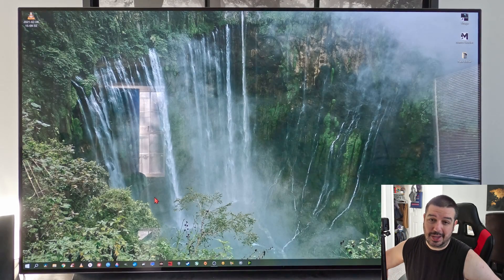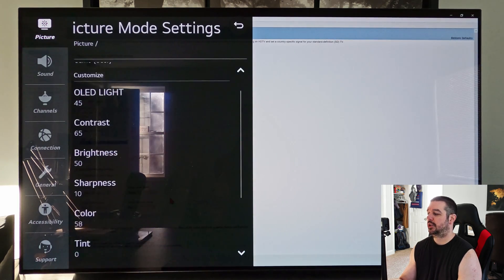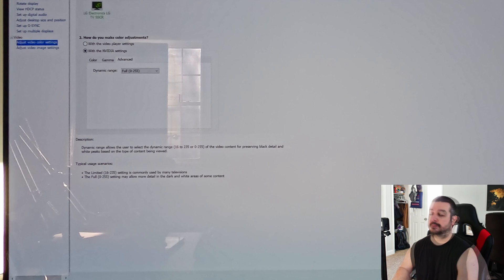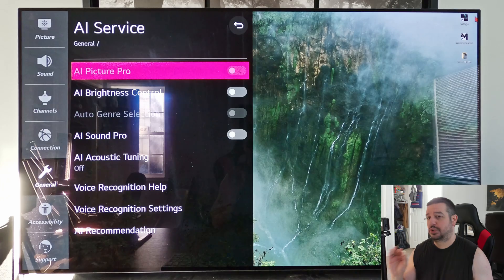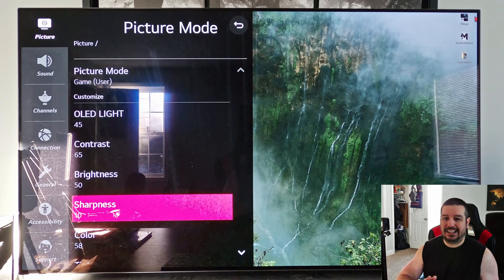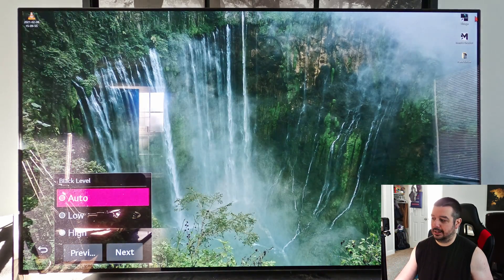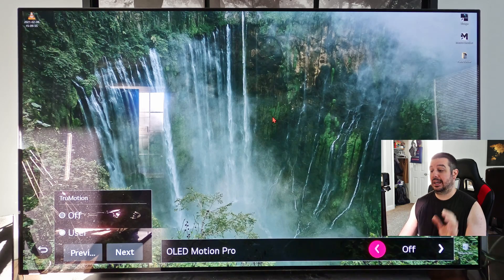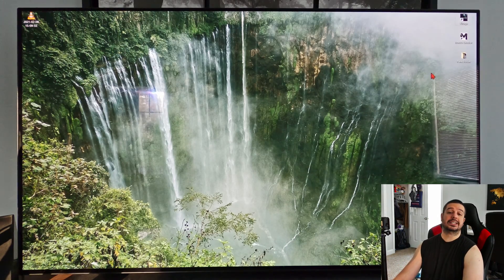4K HDMI 2.1 PC Monitor Settings for the LG CX!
With the arrival of HDMI 2.1 graphics cards, we can now take full advantage of the HDMI 2.1 ports on our LG OLEDS!  Let's talk about it.

TIMESTAMPS:
Nvidia control panel settings: 0:27
LG CX picture settings: 5:29
PC Mode and what it does: 13:28